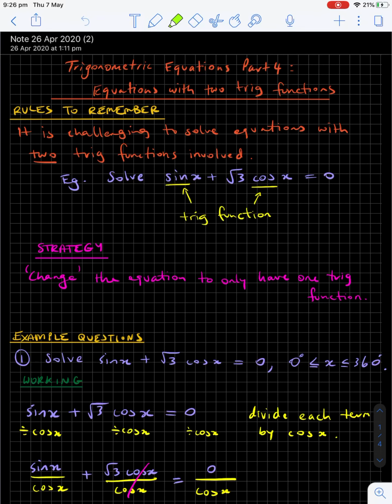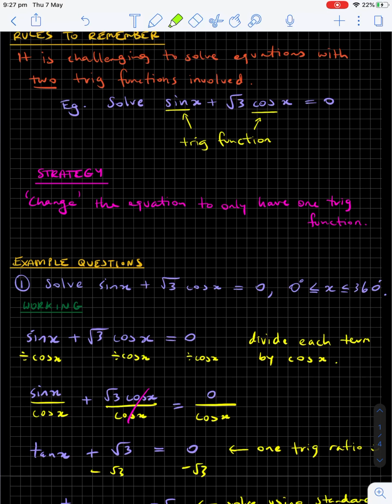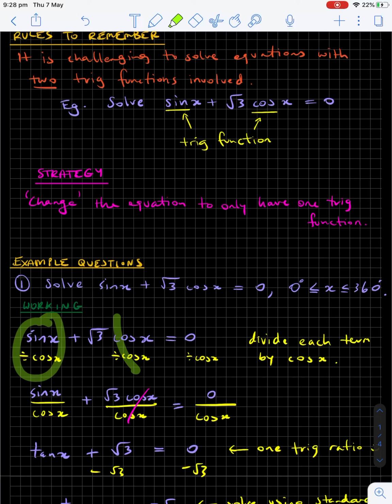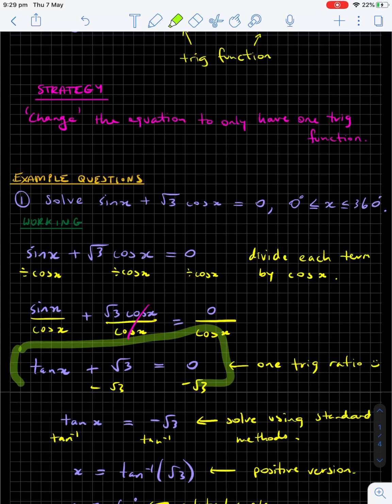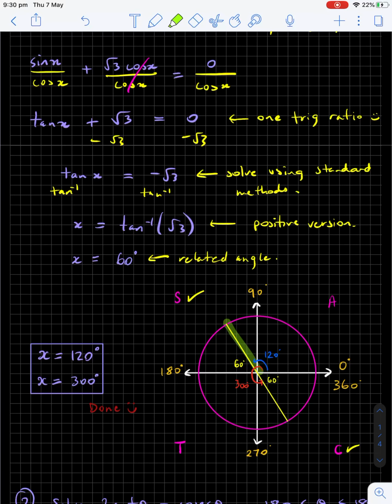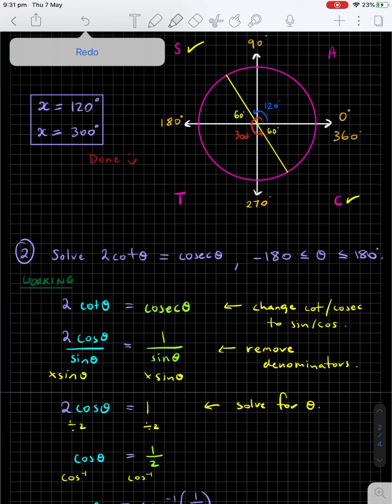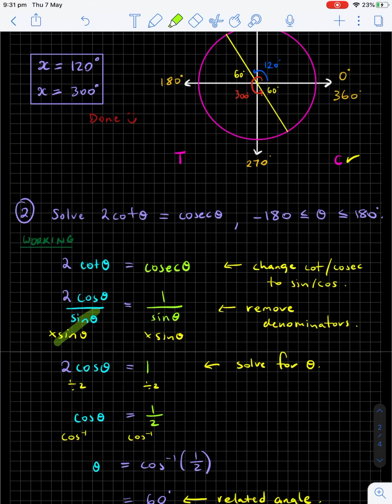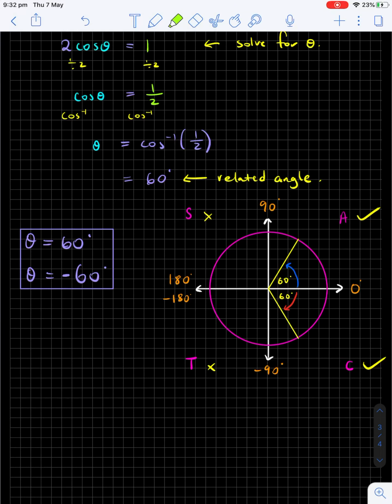Trigonometry equations part 4: Equations with two trig functions